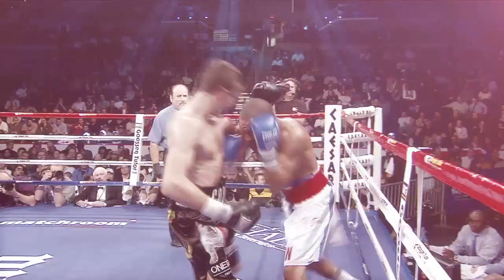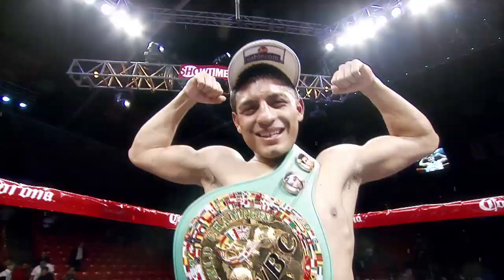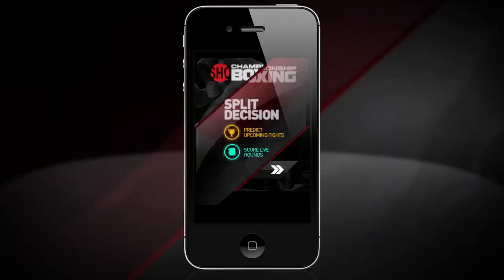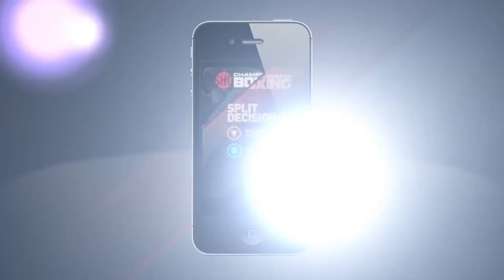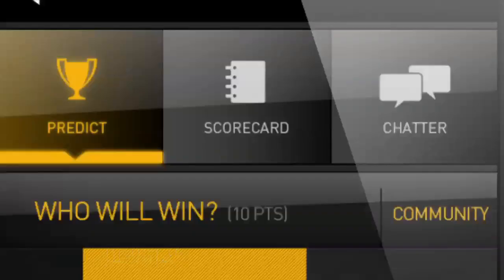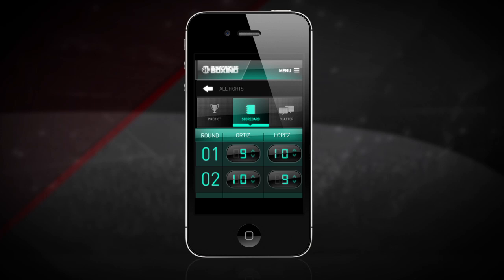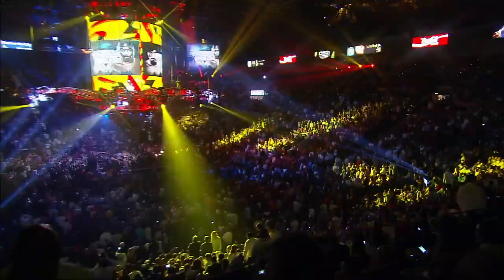Split Decision - Mobile Boxing Game from SHOWTIME Sports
Get ready for Split Decision, the fight prediction and real-time scoring game for your iPhone or Android, only from Showtime Sports. Test your prediction prowess and try to match the official judges round by round!